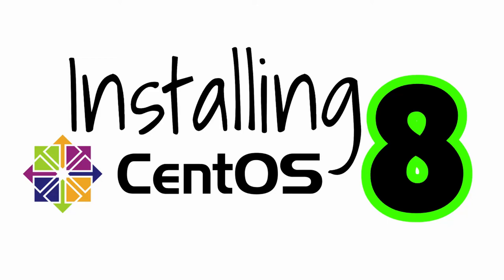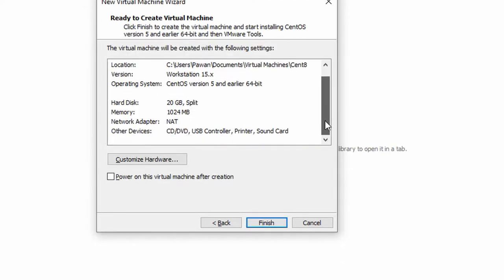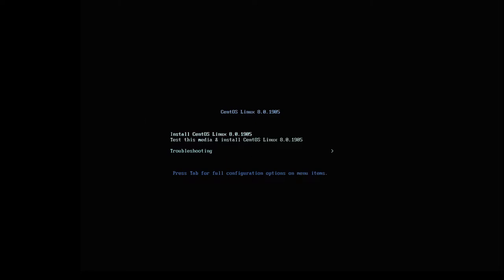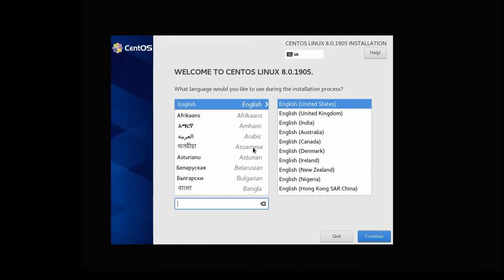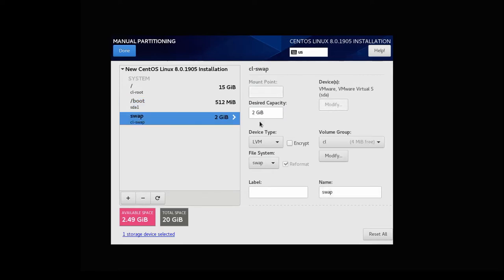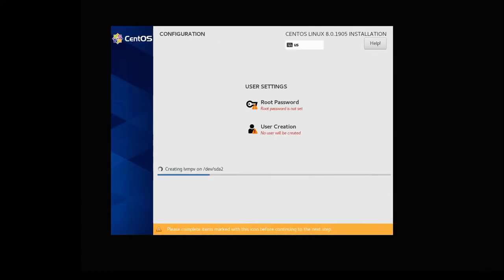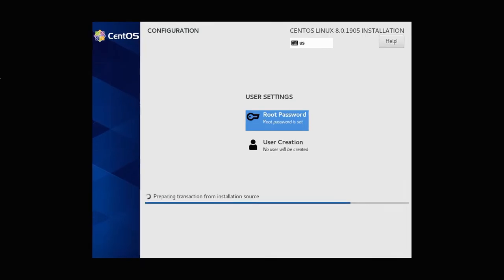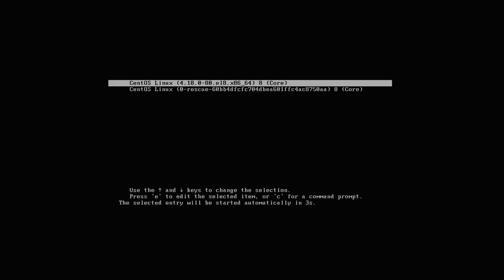How to Install CentOS 8 on VMware Workstation | Pane is dead | packages does not end with %end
Recently, CentOS has released its own version of Red Hat Enterprise Linux (RHEL) 8.  This video will show how to install CentOS 8.

While installing CentOS 8 on VMware Workstation, we also got error "Section %packages does not end with %end. Pane is dead". This is not a CentOS 8 bug.

We solved it by removing an additional "CD/DVD" device from the hardware setting which was added automatically by VMware. It was pointing to the autoinst.iso file.

✔️How to solve "Section %packages does not end with %end. Pane is dead"

📌 If you like my video please share it.